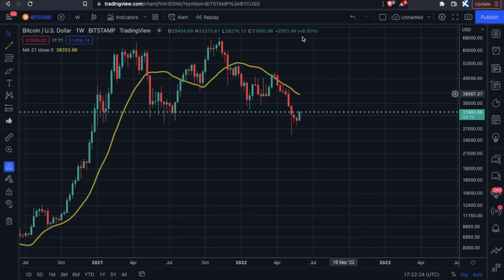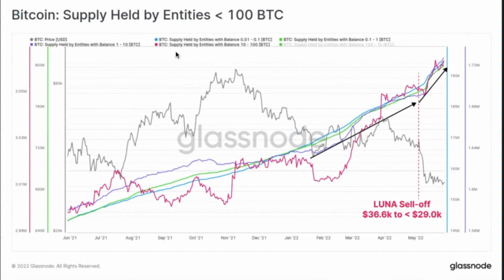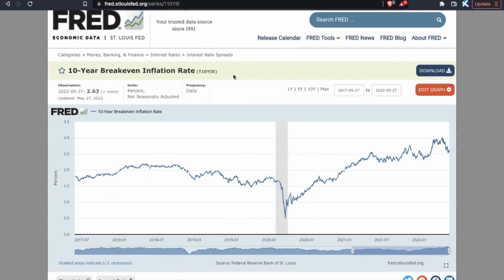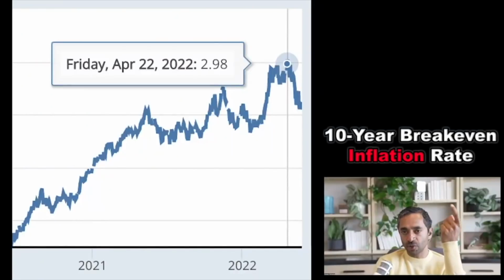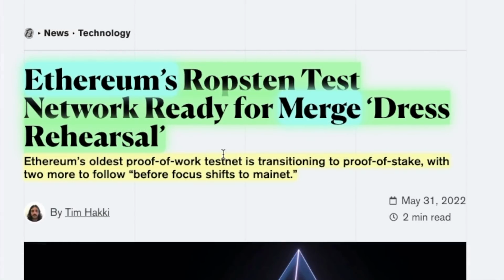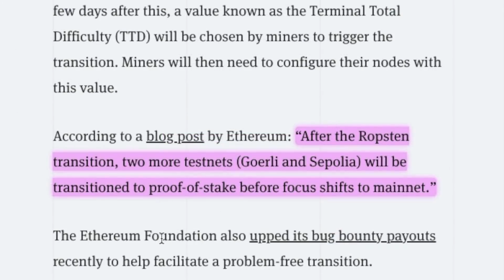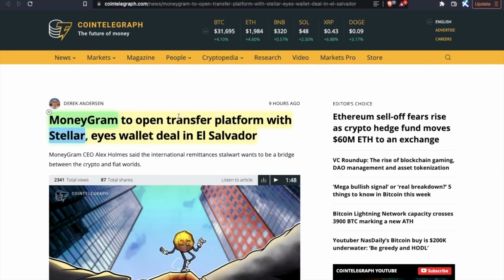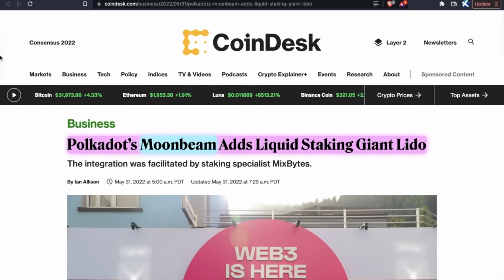Bitcoin Hodlers: THIS IS A TRAP! DO NOT BUY CRYPTO?! | Chamath Palihapitiya Explains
Bitcoin is PUMPING! Let's discuss the LATEST cryptocurrency news for bitcoin, ethereum, altcoins, & more! 👋 SLAP THE LIKE BUTTON!

Dcentral Austin is June 7th-8th!

Altcoin Daily, the best cryptocurrency news media online!
Is ethereum a good investment 2021? What will ethereum be worth in 2021? Can ethereum reach $20,000 in 2021?

TimeStamps:
00:00 Intro
00:55 Why the Sell Pressure for Bitcoin Has Paused?!
02:31 Chamath Palihapitiya -  What’s Changed?
03:27 Chamath Palihapitiya - “Is This A Dead Cat Bounce?”
06:24 What Does This Mean for Bitcoin?
06:54 Ethereum Merge “Dress Rehearsal” Happening June 8th
07:50 MoneyGram to Launch USDC Remittances on Stellar Blockchain
09:00 Polkadot’s Moonbeam Network UPDATE!
10:17 Final Thoughts

-- Sign up for the Fold Bitcoin Reward Debit Card! (We will both receive $25 in Bitcoin)